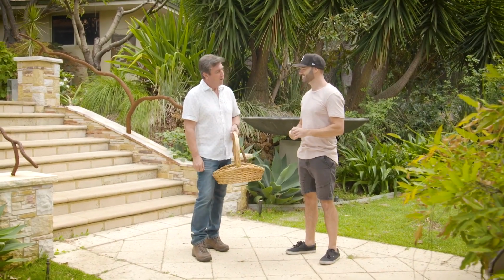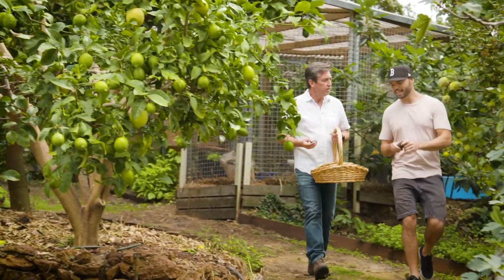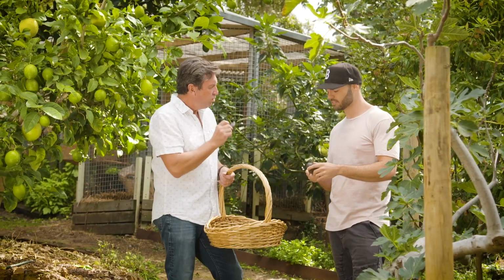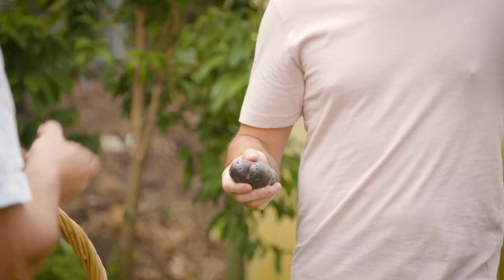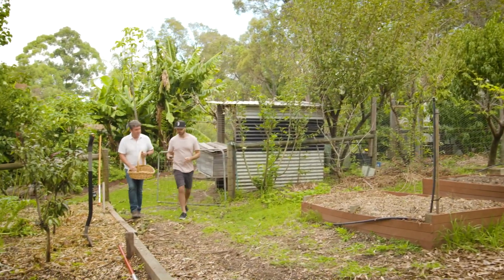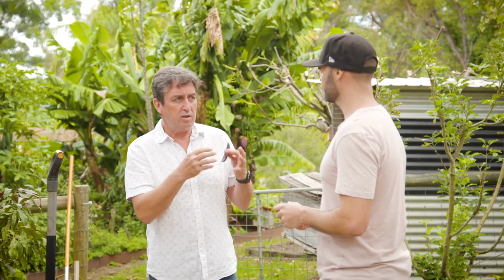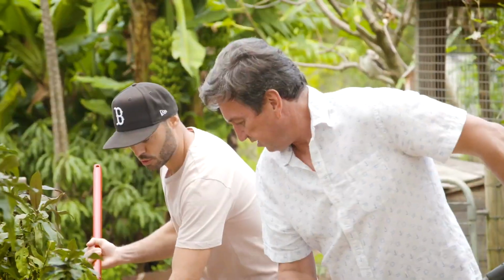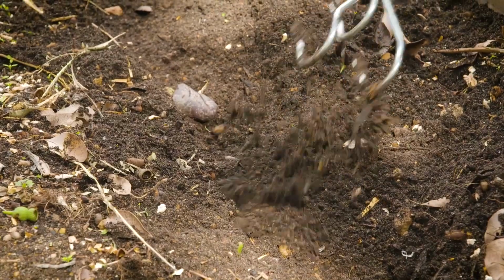Delish - Planting Potatoes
Blake joins Trevor in the Garden learning about a special blue potato and how to grow your own.